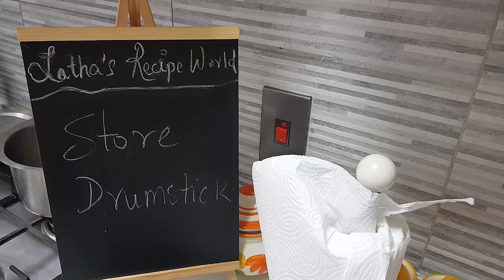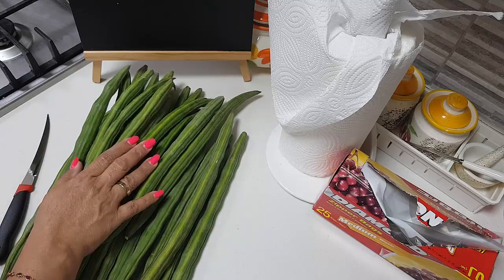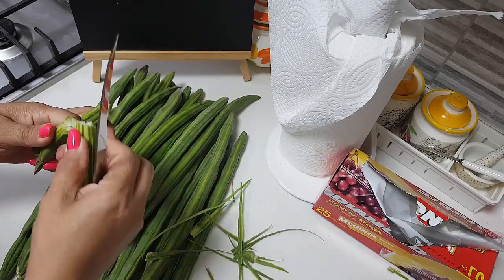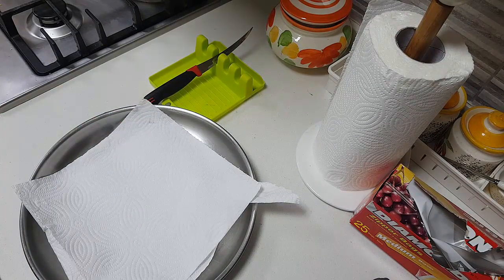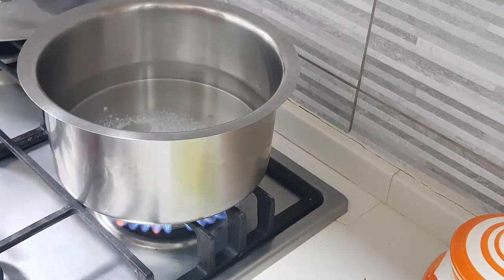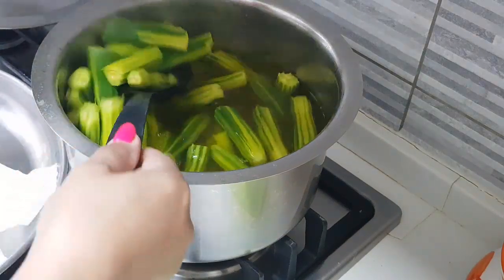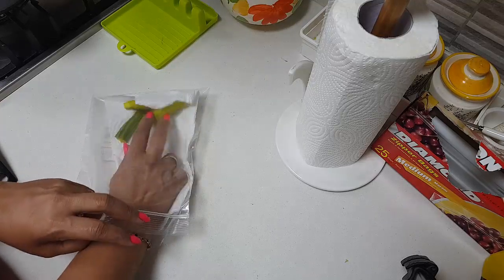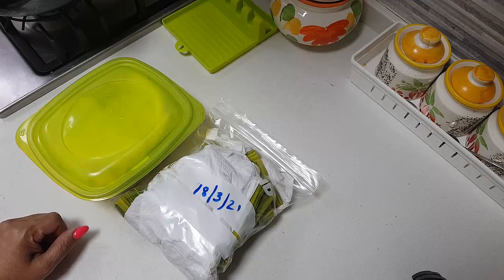How to store drumsticks for longer period// Storing of drumsticks// Store Vegetable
how to store drumstick and enjoy it when during off seasons.

Happy cooking!

Latha